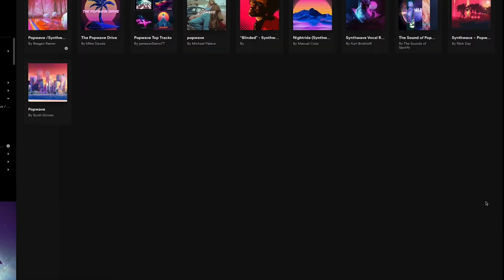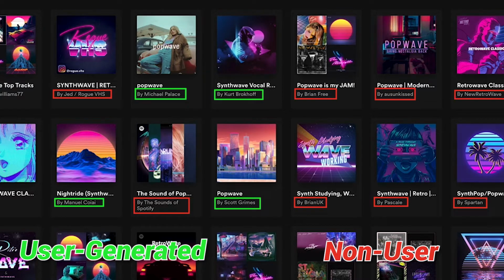How To Get On Spotify Playlists For Free As A Small Artist (Without Ads)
✏️ SHOW NOTES ✏️

If you are just starting out as a music artist and you don't have many fans or followers, landing on Spotify playlists can be pretty difficult unless you have a giant ad budget.

But if you don't have money to dump into advertising, how can you, as a small indie artist, get your music on Spotify playlists so you can grow your streams and followers?

In this video, I break down a proven and sure-fire way for you start getting your music on Spotiy playlists, even of you have zero fans and zero ad budget.

In fact, if you implement this method, you can even trigger the Spotify algorithm and skyrocket your streams.

⌛TIME STAMPS:⌛
0:00 - Intro
0:45 - Categorize your songs
2:56 - Long-term strategy for growth
4:01 - Fast-growth strategy
6:12 - How to get on playlists
8:42 - How to start earning $1k a month